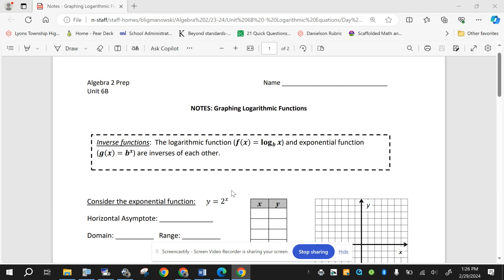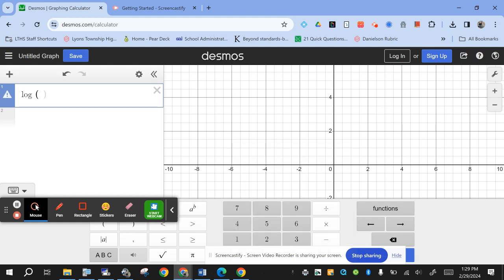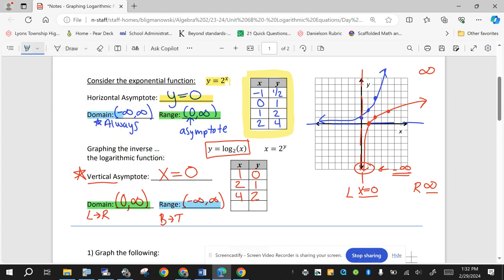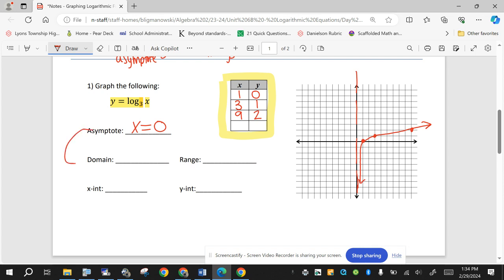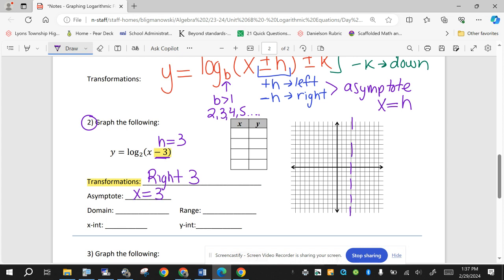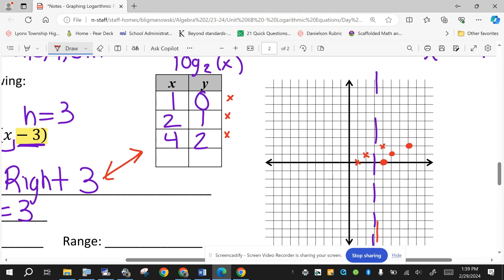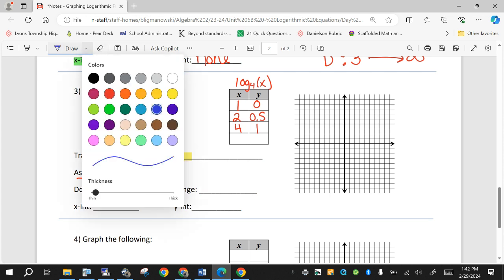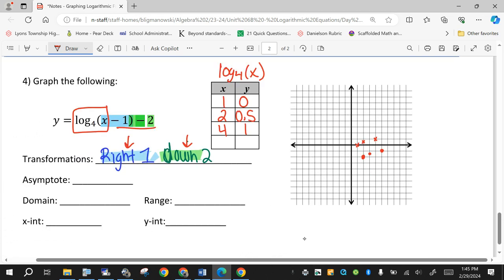Graphing Logarithmic Functions